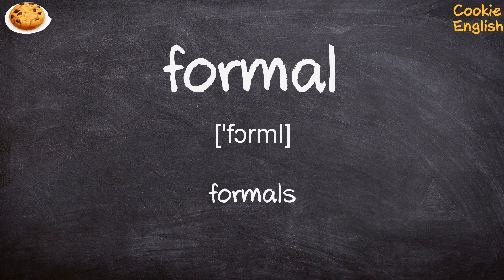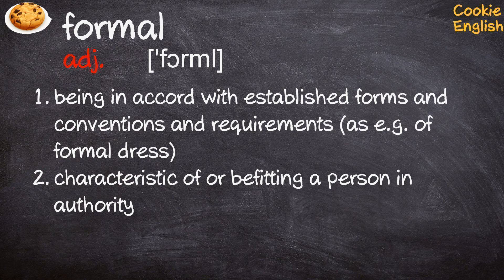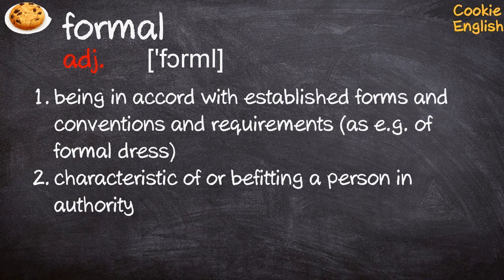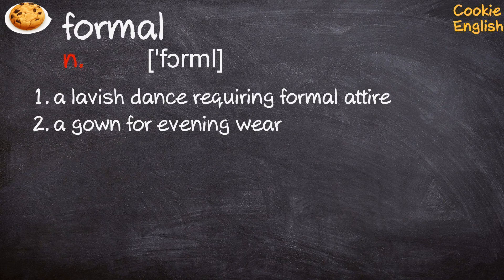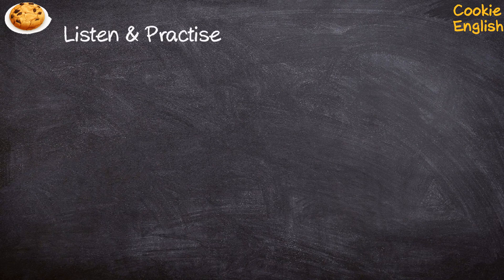Formal Pronunciation, Paraphrase, Listen & Practice